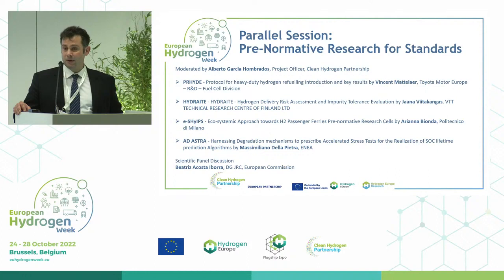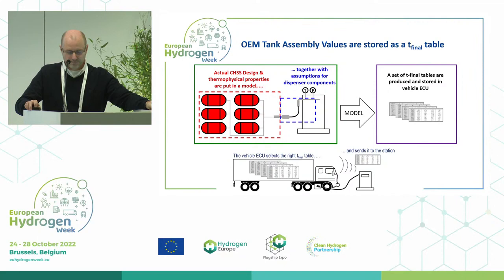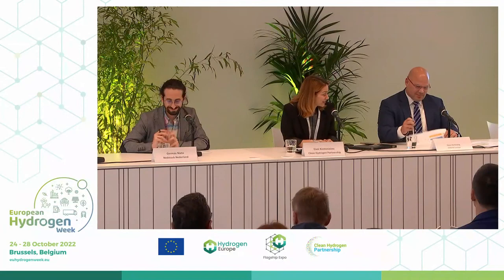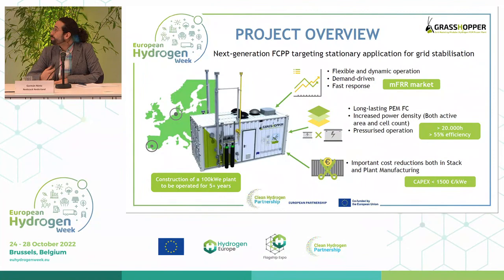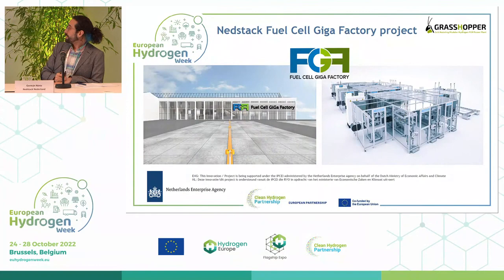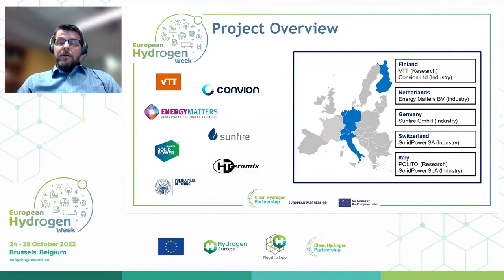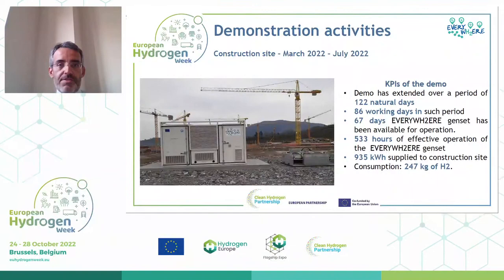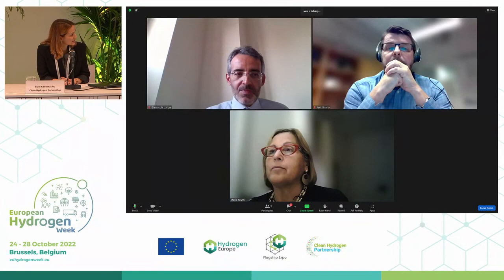End-Uses: Clean Heat & Power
Parallel Session 3 End-Uses: Clean Heat & Power

Moderated by Alberto Garcia Hombrados, Project Officer, Clean Hydrogen Partnership

- PACE - Stationary fuel cells as an energy solution for homes and small businesses - outcomes of
the PACE project
Hans Korteweg, COGEN Europe

- ComSos - Commercial-scale SOFC systems (ComSos)
Jari Kiviaho, VTT Smart Industry and Energy Systems

- GRASSHOPPER - GRASSHOPPER: Providing grid services with fast and flexible Hydrogen PEM Power plants
German Nieto, Nedstack Nederland

- EVERYWH2ERE - Hydrogen EVERYWH2ERE: first results from transportable genset demonstrations
Giannicola Loriga, RINA Consulting

+ Scientific Panel Discussion
Maria Founti, National Technical University of Athens